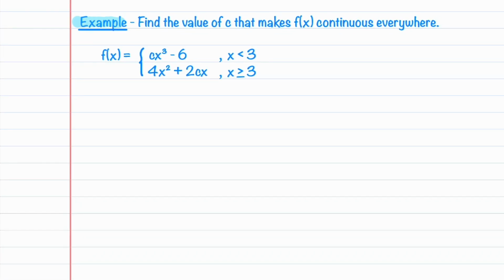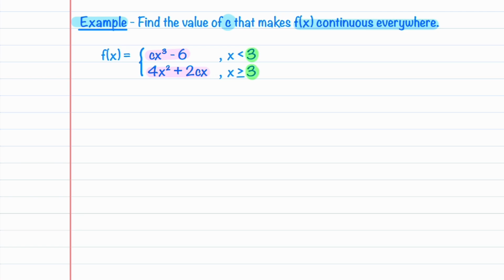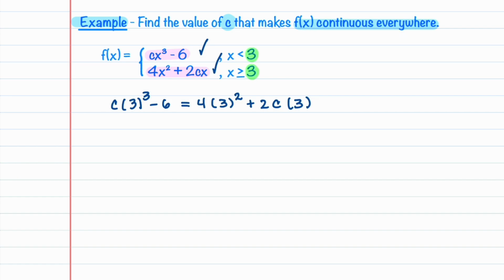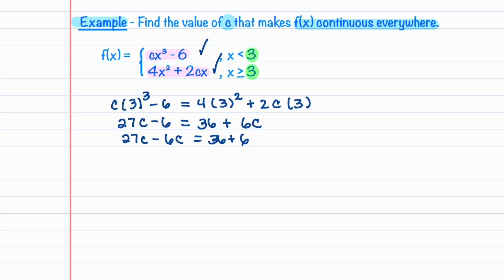How to Check Continuity of Piecewise Functions (Step-by-Step Example) | Calculus 1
📚 Example Problem: Finding the Value of c that Makes a Function Continuous
In this video, we’ll solve a problem involving continuity in piecewise functions. You’ll learn how to find the value of a constant that makes a function continuous everywhere by ensuring the two pieces of the function match at the boundary point.

🔍 What You’ll Learn in This Video:
✅ Continuity in Piecewise Functions
✔ Why polynomials are continuous everywhere
✔ How discontinuities occur when pieces don’t match at a boundary

✅ Example Problem
✔ Function defined as f(x) = (cx³ − 6, x less than 3) and f(x) = (4x² + 2cx, x ≥ 3)
✔ Checking for continuity at x = 3
✔ Solving for c so the two pieces agree

✅ Final Result
✔ Value of c = 2 ensures continuity everywhere

By the end of this video, you’ll know how to test for continuity in piecewise functions and solve for constants that make the function continuous.